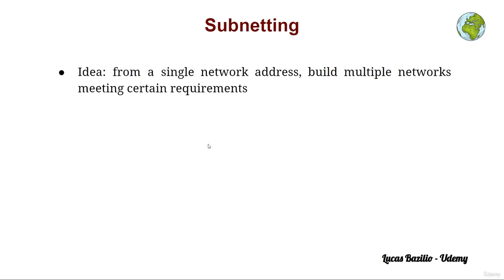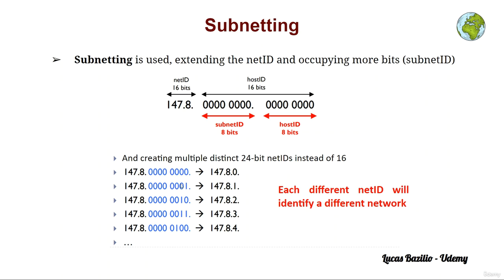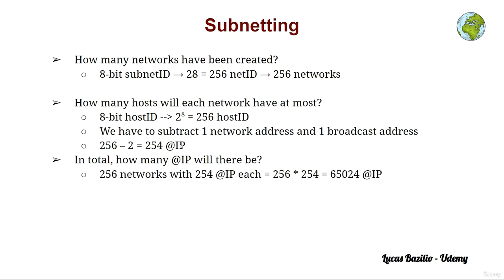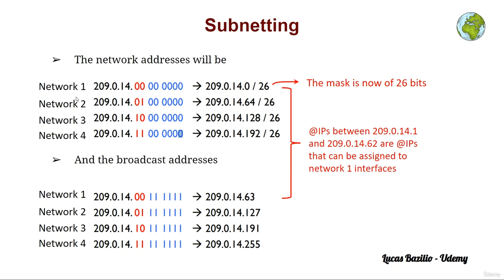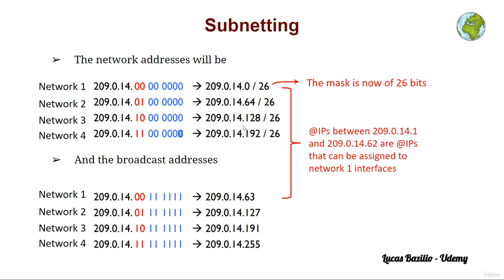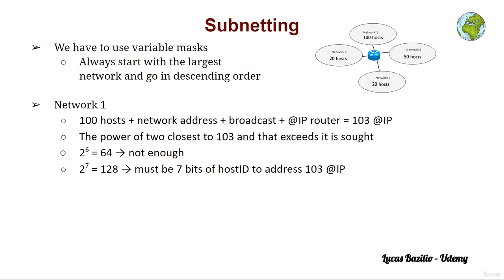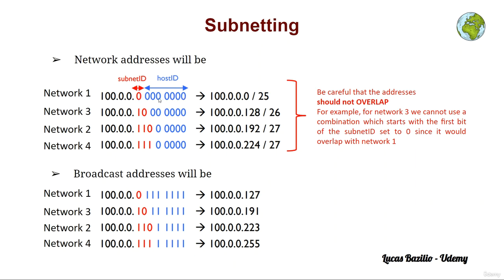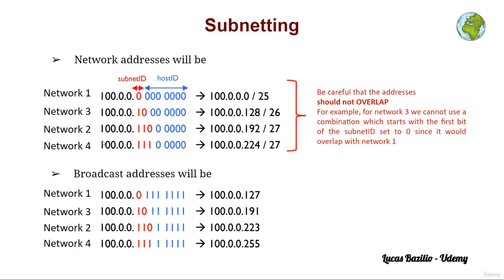7 Subnetting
Subnetting Explained | 7 Key Concepts You Need to Know

In this video, we break down Subnetting in easy-to-understand terms, covering 7 key concepts to help you master this essential networking skill. Whether you're preparing for certifications or want to improve your networking knowledge, this guide will walk you through subnetting step-by-step.

Topics covered:

What is subnetting and why it’s important

How subnet masks work in network design

The process of dividing networks into smaller subnets

Understanding CIDR notation, subnet ranges, and host addresses

Practical examples and common subnetting formulas

Tips for subnetting quickly and accurately

Common mistakes to avoid in subnetting

By the end of this video, you’ll have a solid understanding of subnetting and be ready to tackle more advanced networking challenges.